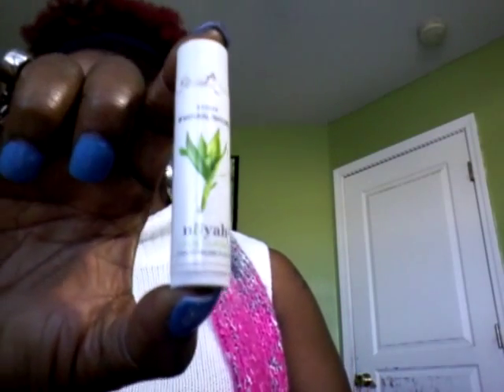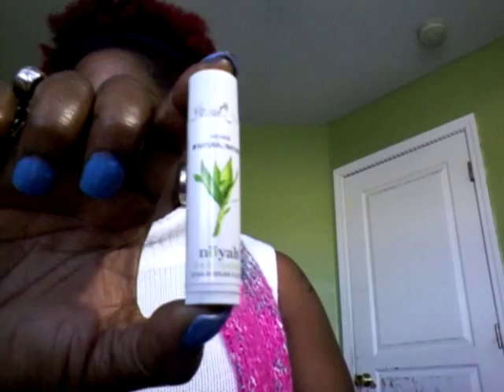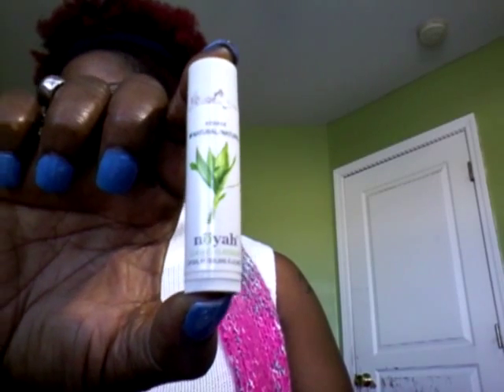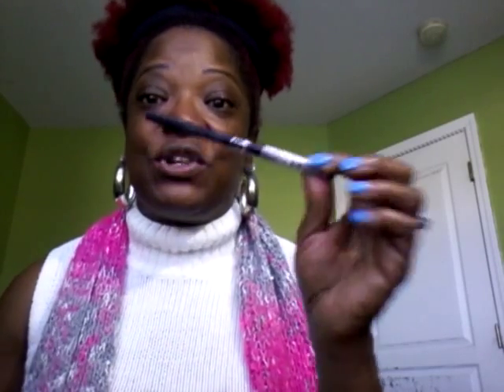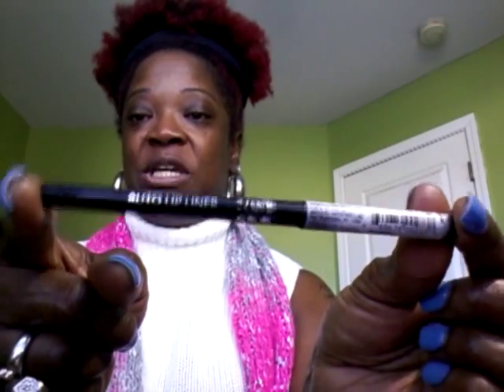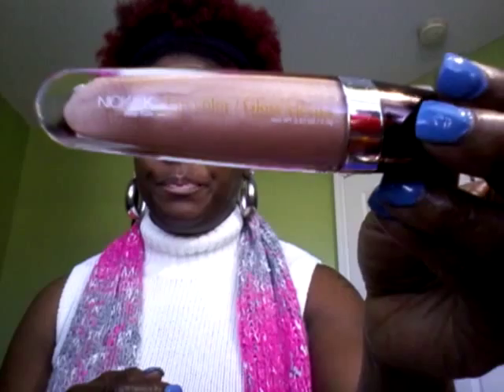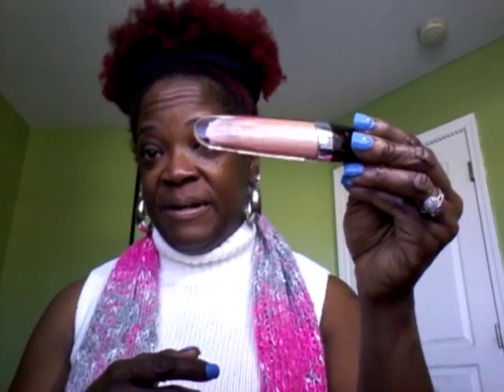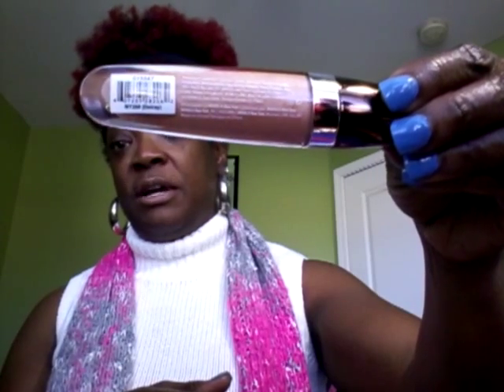THROWING SHADE : LIP SHADE #2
1/17/15

Products used : Noyah lip balm, Ruby Kisses Lip liner: brown, Kiss NY Maxishine lipstick : Nude Beige, Nicka K Lip color gloss: Delray